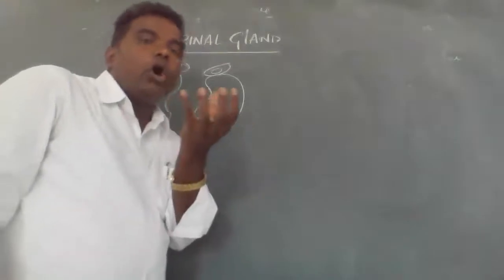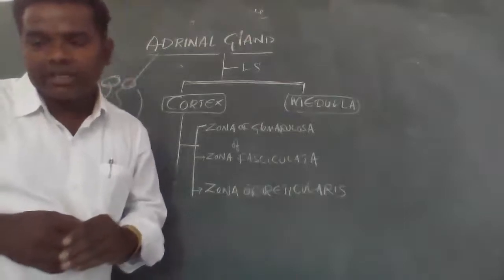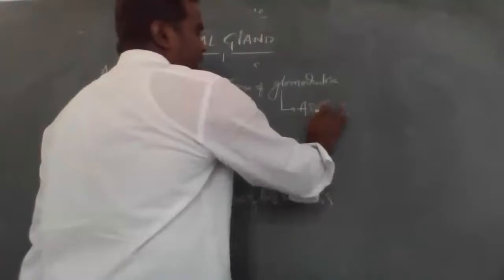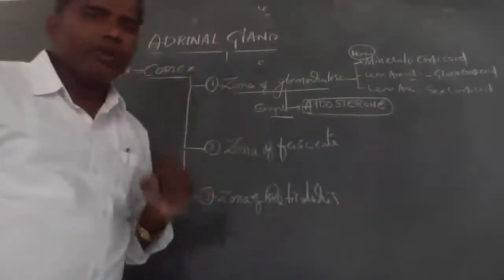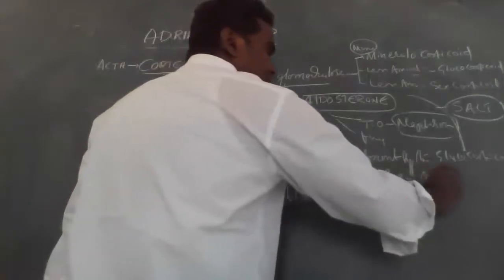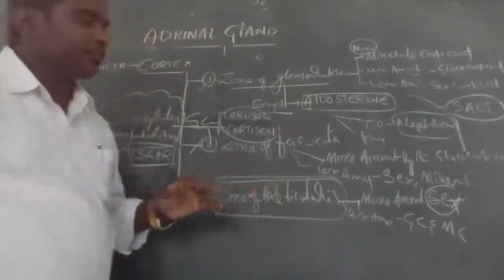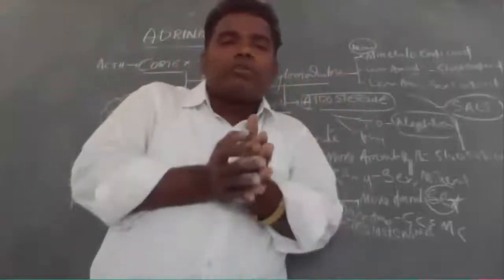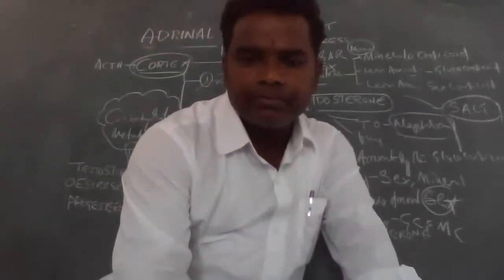Thyroid gland-1||NEET||CSIR-NET||BSc||MSc||KRISHNA's Entrepreneur Academy